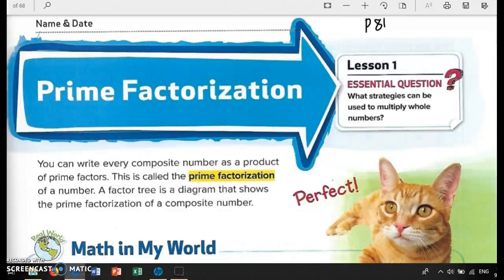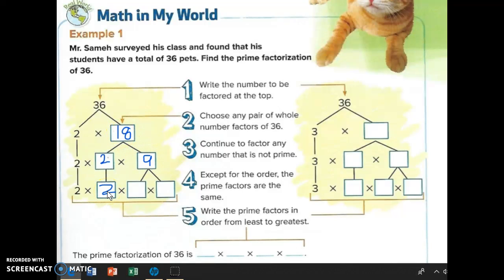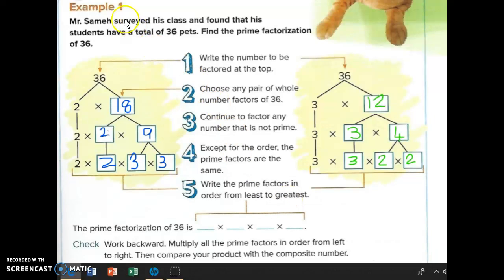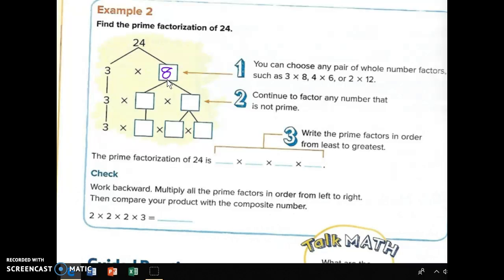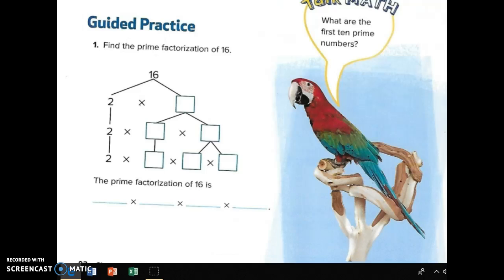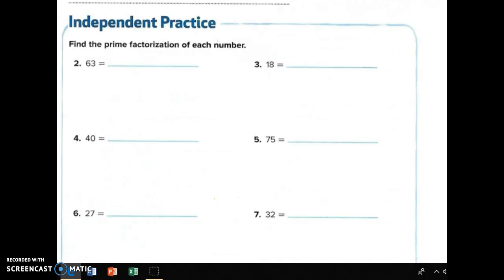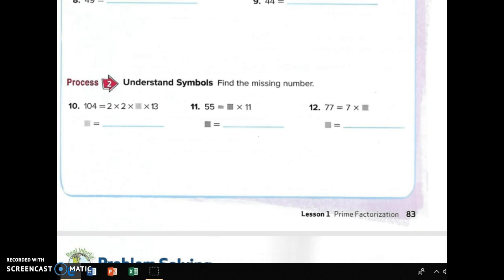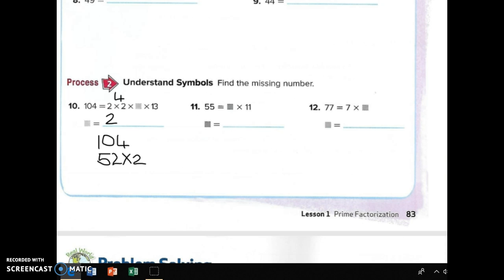McGraw Gr 5 Math Ch2 Lesson1